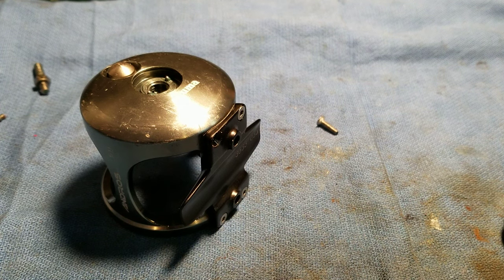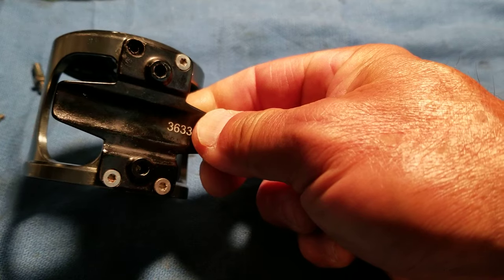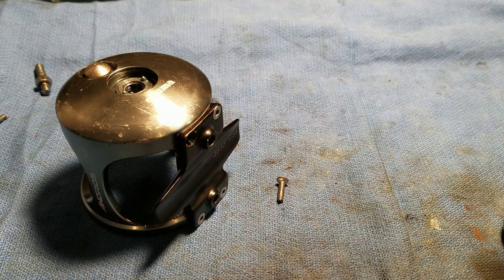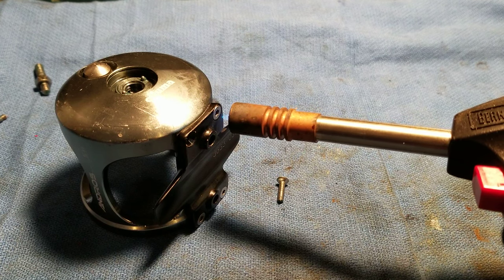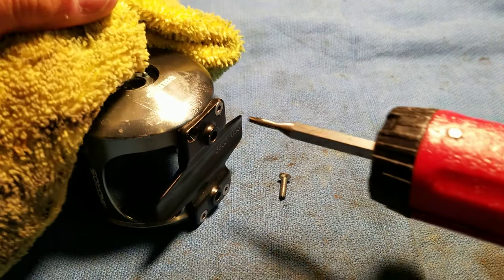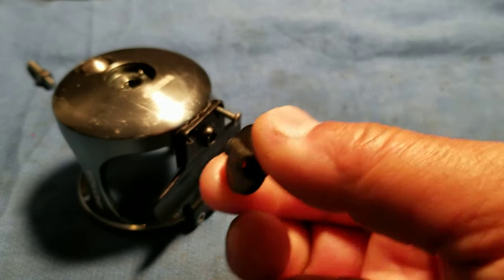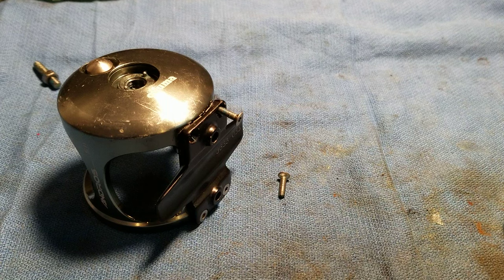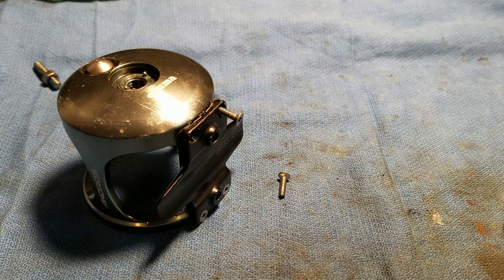Andros Reel Seat Screw Removal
Torching the screws to melt the loctite to avoid snapping off the heads of all the screws.